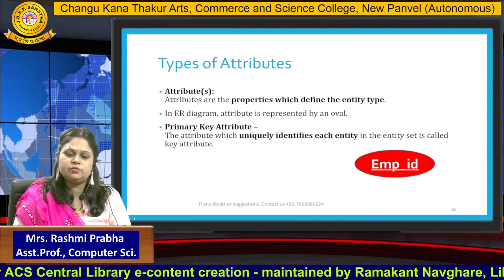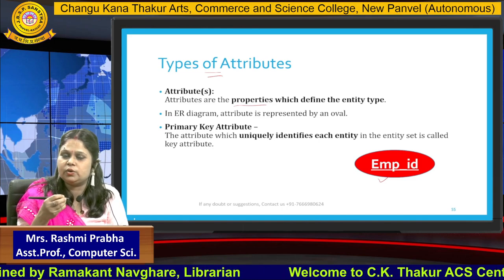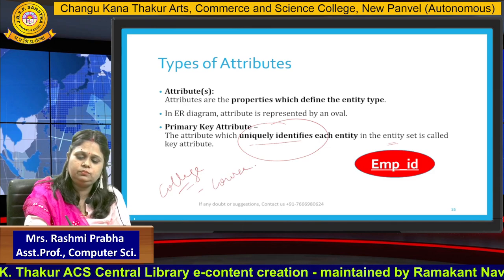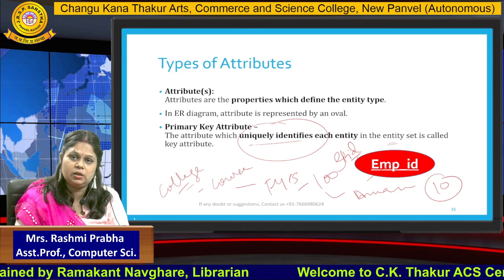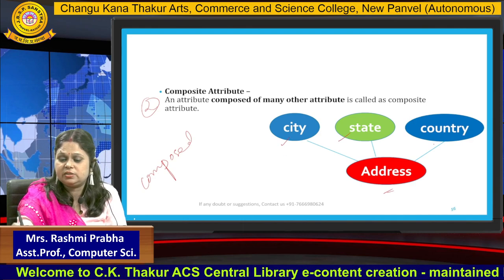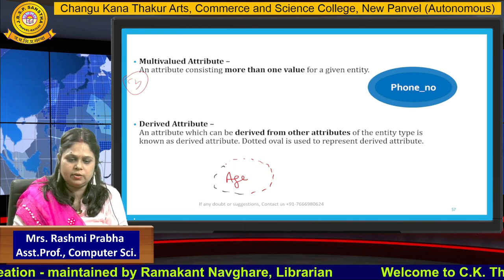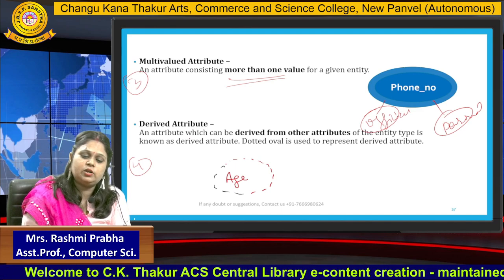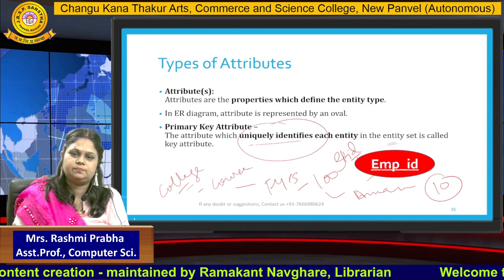Mrs. Rashmi Prabha, Part - 3